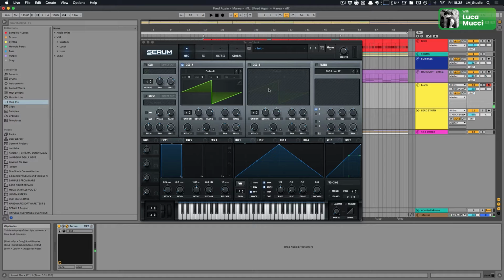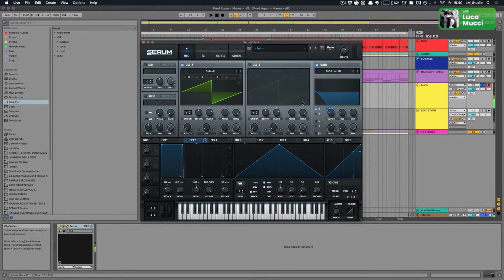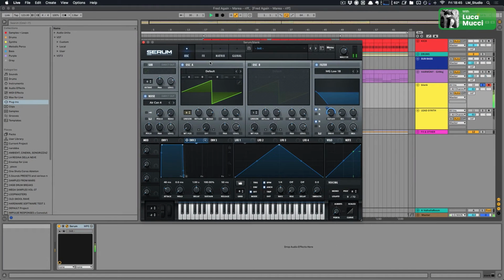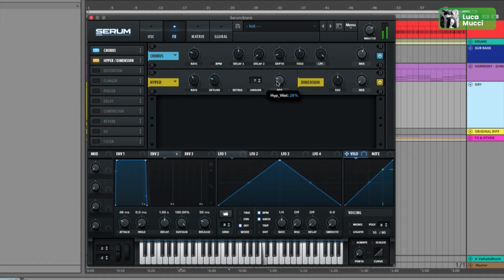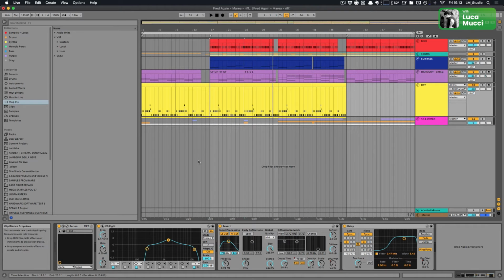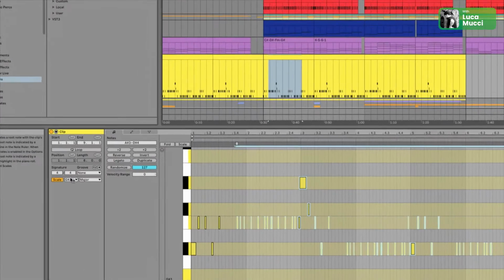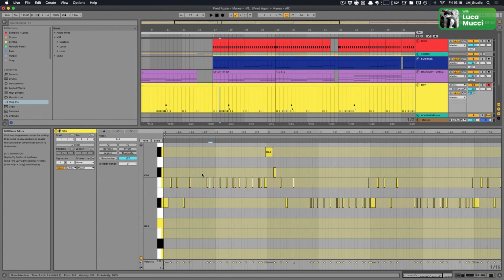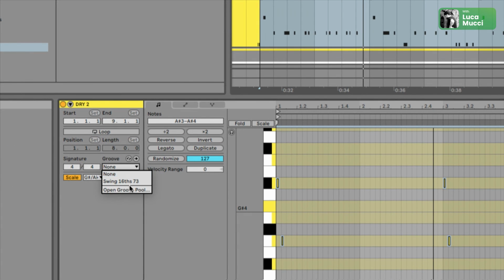Make Fred again.. ft The Blessed Madonna - Marea (We've Lost Dancing) Riff in Ableton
HOW TO MAKE DEEP HOUSE RIFF (MAREA by Fred Again and The Blessed Madonna)
In this tutorial we are going to analyze and recreate the riff of the popular deep house  track Fred again.. ft The Blessed Madonna - Marea (We've Lost Dancing) in Ableton Live 11.

You will learn how to recreate the famous song "Marea" by Fred Again and The Blessed Madonna in this step-by-step tutorial. Discover the production techniques and secrets used by producers to create this stunning piece. Learn how to use virtual instruments and plugins to achieve a sound similar to the original. Join us and become an expert in recreating this extraordinary Marea song!

SAMPLESOUND
With over 30 labels hosted on Samplesound’s site you will be spoiled for choice! Here you can find a myriad of Loops, One shots, Presets, FX, Construction Kits, MIDI files, ready to be transformed or integrated in your projects.

LUCA MUCCI - SHORT BIO
Sound, art and technology are at the core of Luca’s research. Currently based in Milan, Luca has always been involved in various aspects of the electronic music world, from production, sound design and DJing, to manufacturing synthesizers and DSP research.
Ableton Certified Trainer since 2009, Luca regularly teaches Ableton Live in Milan, both at the 4CMP school and as a private tutor in his own studio. He also lectures at the CESMA institute in Lugano. His classes range from Ableton Live Basics to Advanced Music Production and Sound Synthesis Techniques.